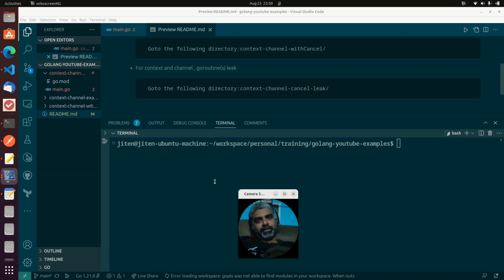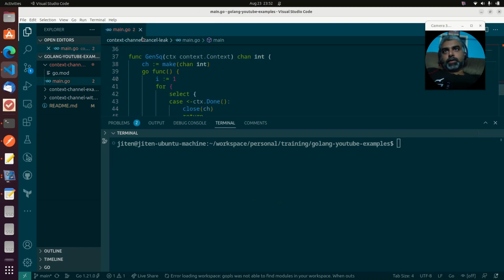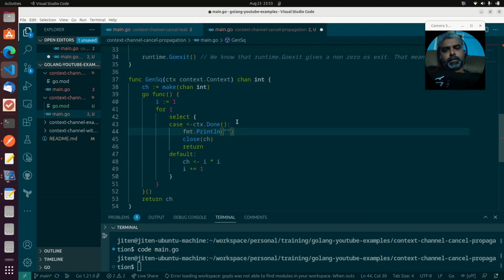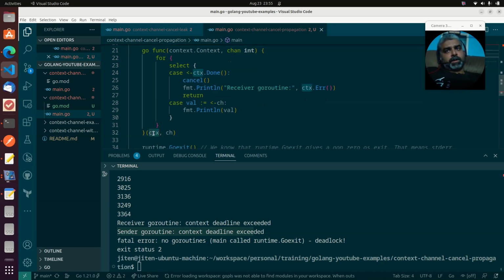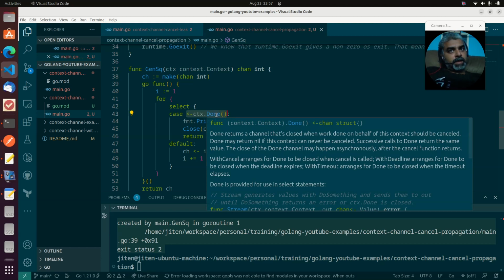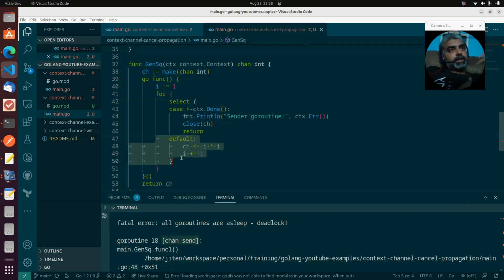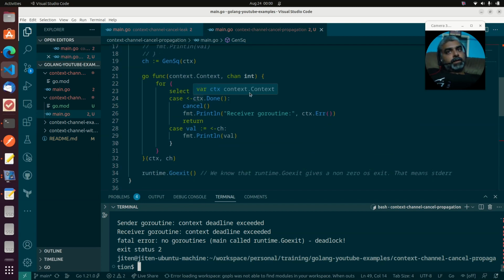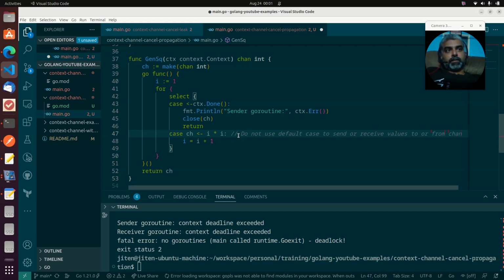Propagation of Golang context cancel-Part-4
How to create and cancel a golang context in a goroutine